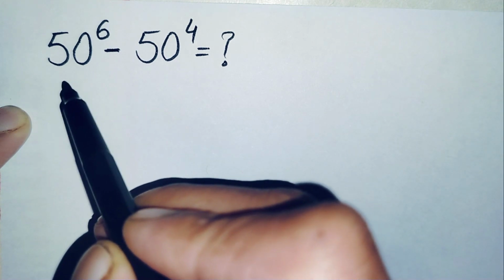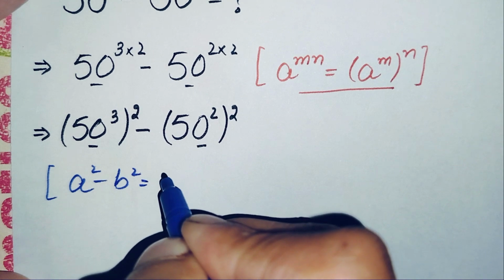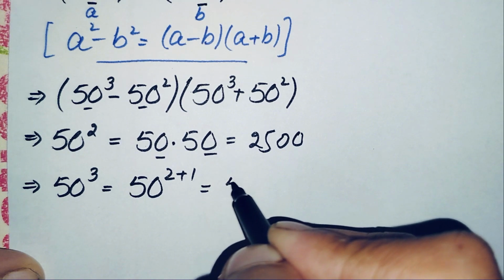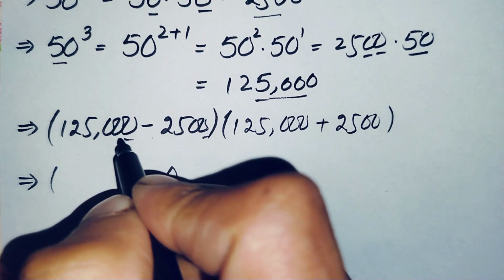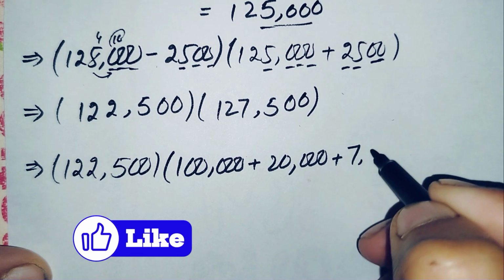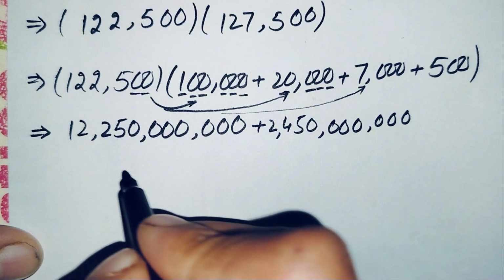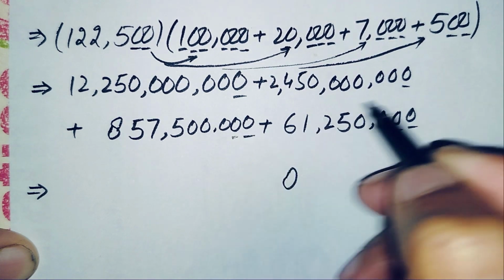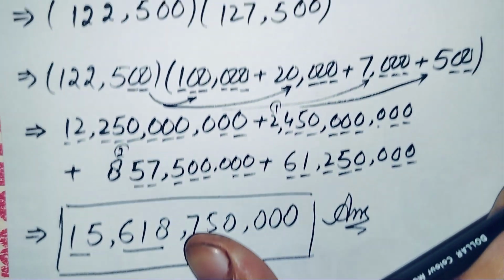Nice Math Olympiad Exponential Equation | This is beautifully solved !!